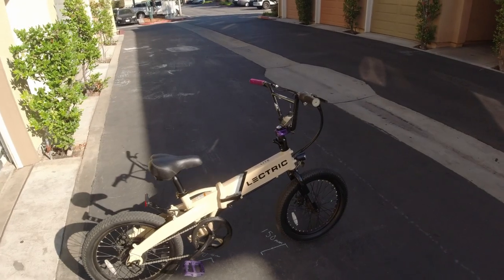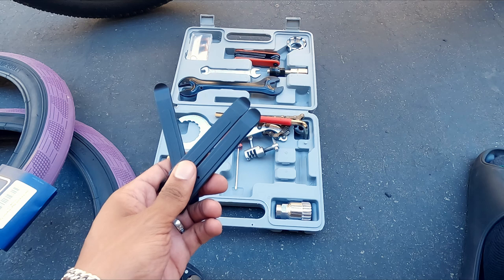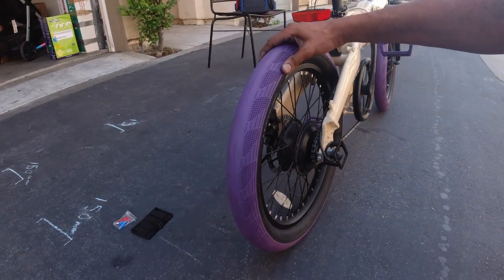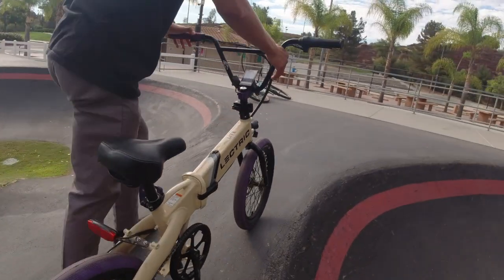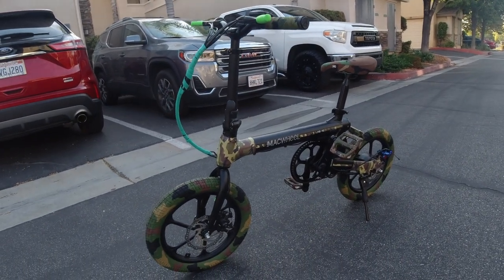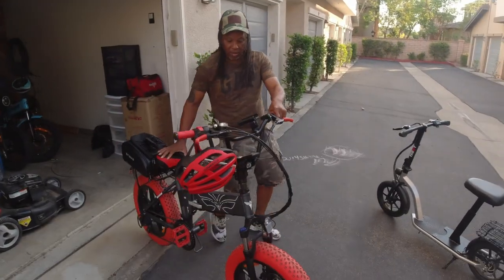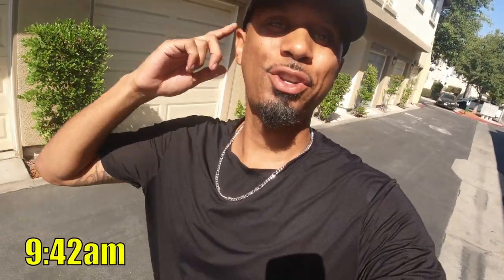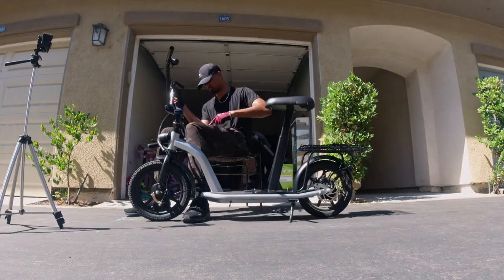WEEKLY VLOG! I WANT TO QUIT MY JOB AND RIDE MY BIKE ALL DAY + LECTRIC XP LITE BMX UPGRADE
A day in the life of an ebike enthusiast.

BMX Parts I always use